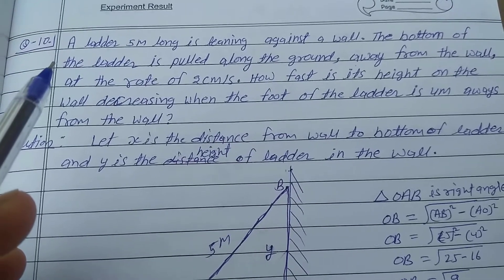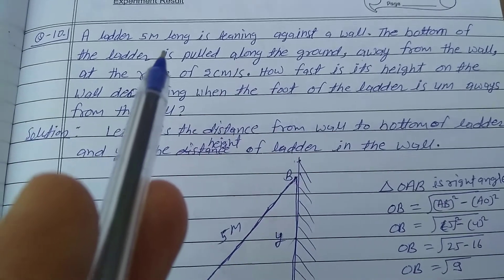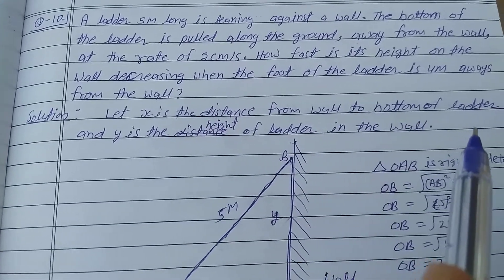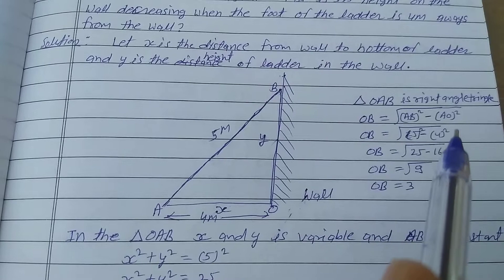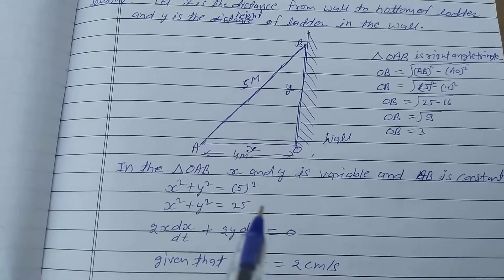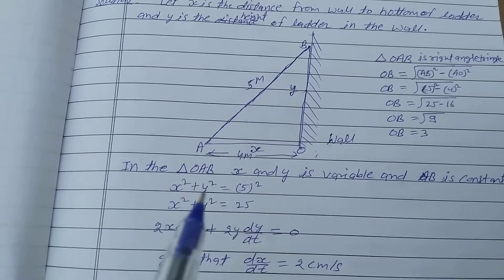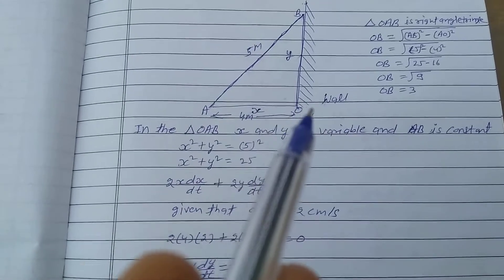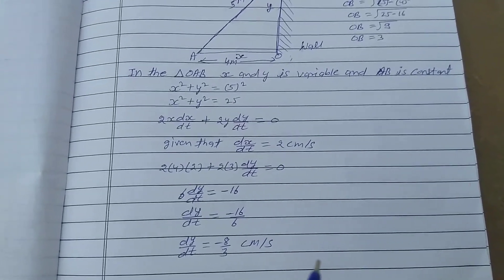A ladder 5 m long is leaning against a wall. The bottom of the ladder is pulled along the ground,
away from the wall, at the rate of 2 cm/s. How fast is its height on the wall decreasing when the foot of the ladder is 4 m away from the wall?